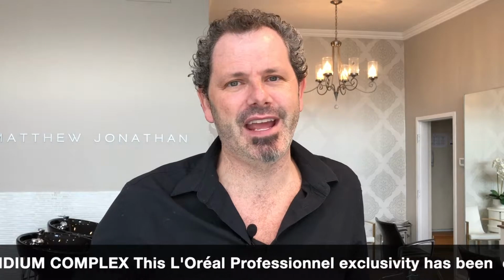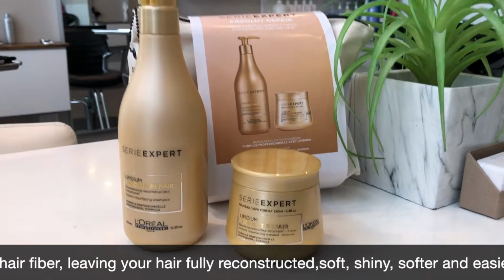Absolut Repair Loreal MATTHEW JONATHAN SALON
HAIR TYPE
- Very damaged hair - Weakened hair

RESULTS
- Strengthens - Repairs - Reconstructs - Protects

INGREDIENTS
The inside part of the hair is left stronger, the fiber is repaired and its surface is protected from any aggression.
THE LIPIDIUM COMPLEX This L'Oréal Professionnel exclusivity has been  designed to target each part of the hair fiber according to its own level of damage

Deeply repairs and nourishes the weakened hair fiber, leaving your hair fully reconstructed,soft, shiny, softer and easier to detangle. Apply to towel dry-dried hair and leave for 3-5 minutes before rinsing thoroughly 1-2 times a week.